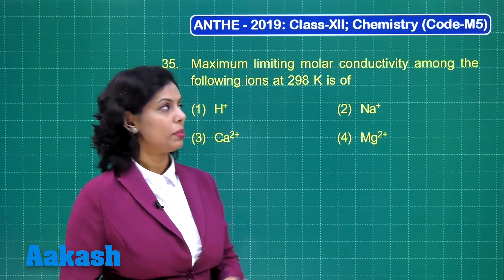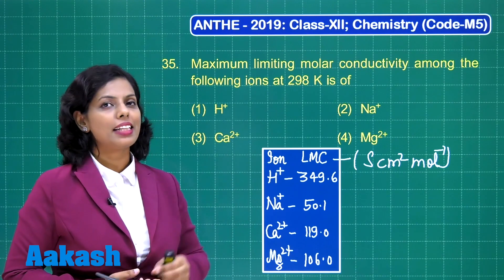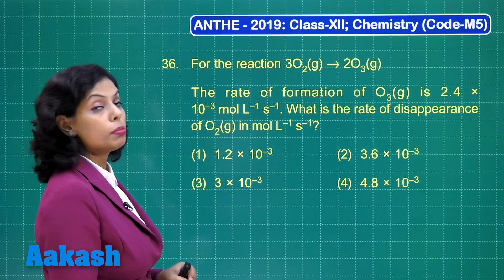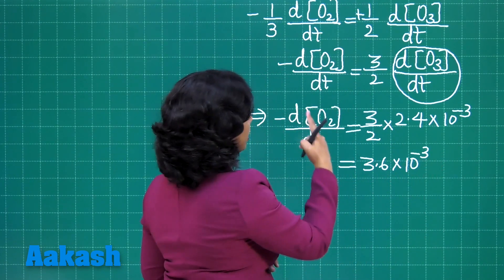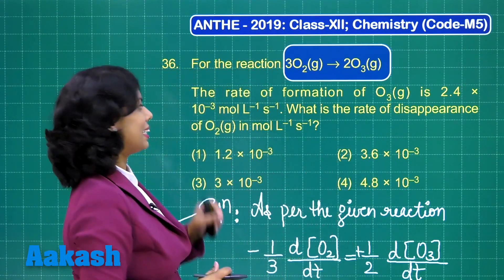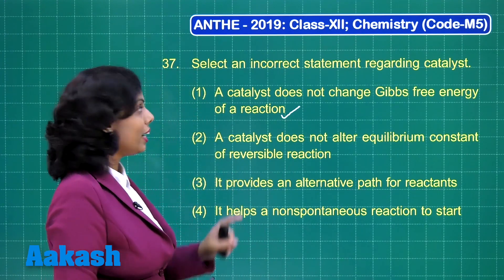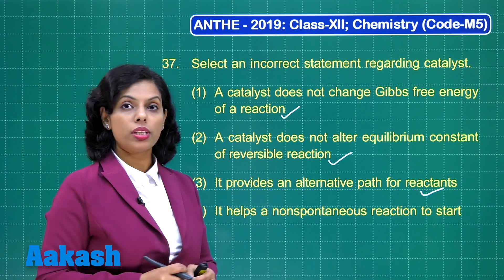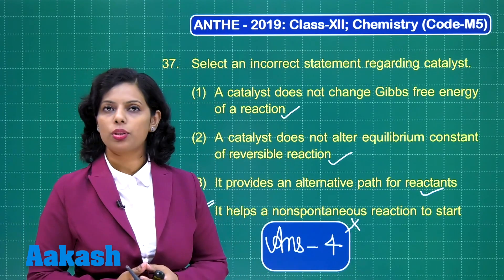ANTHE 2019 12th CLASS Chemistry CODE M5 Q35 To 37